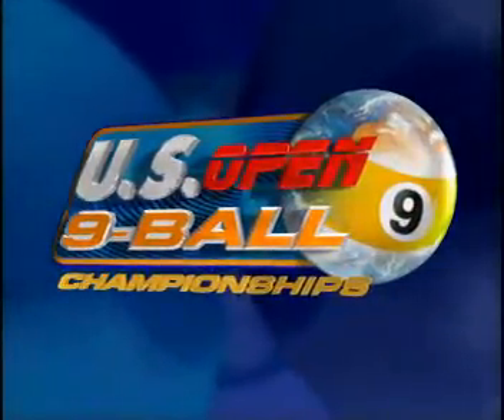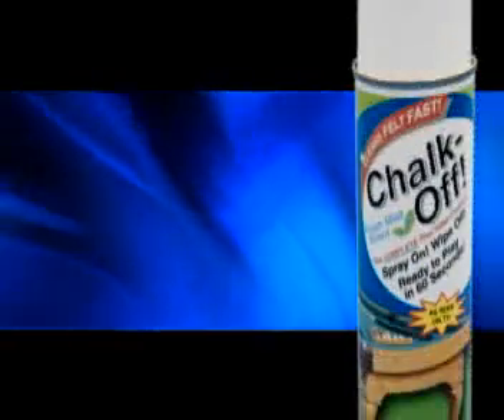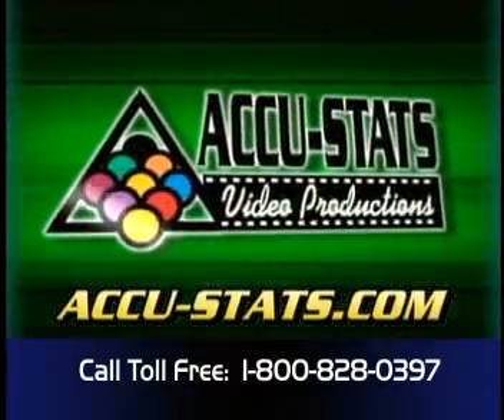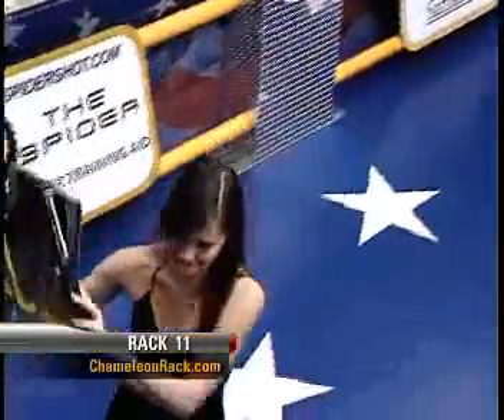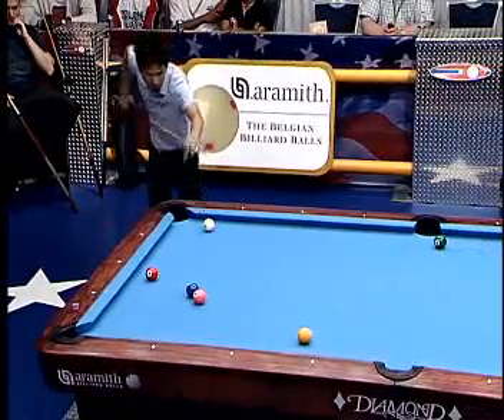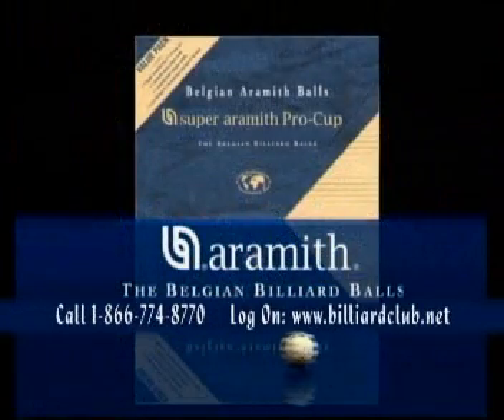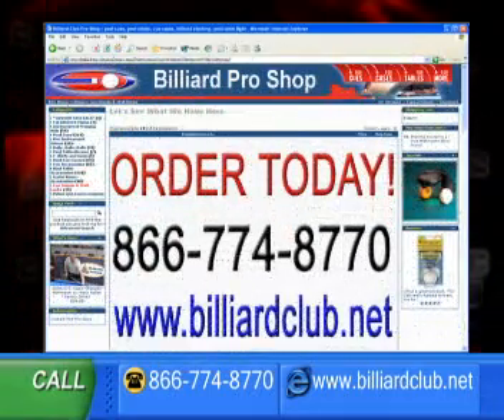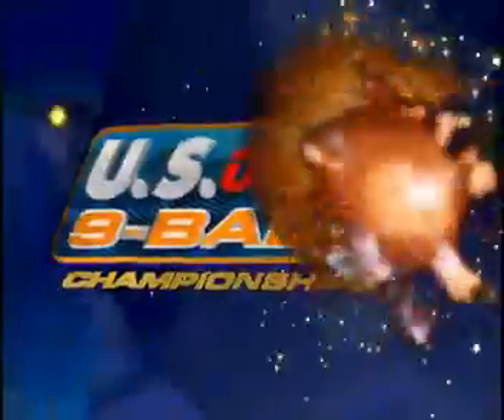BCn U.S. Open 9-Ball Championship: Match 5 Pagulayan vs. Ulrich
Alex Pagulayan vs. Louis Ulrich

All the action takes place in the Arena in at the Conference Center in Chesapeake, VA

The U.S. Open 9-Ball Championship is the longest running most prestigeous professional pool tournament. Billiard Club Network produced 13 feature matches for broadcast TV wolrdwide.